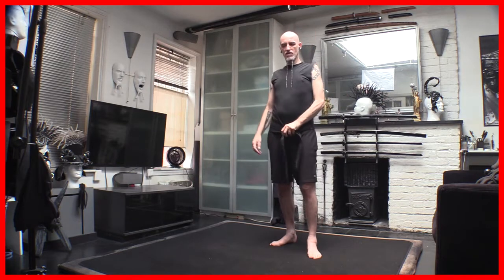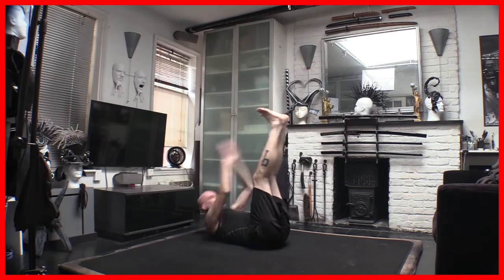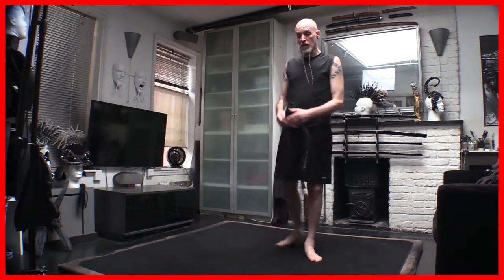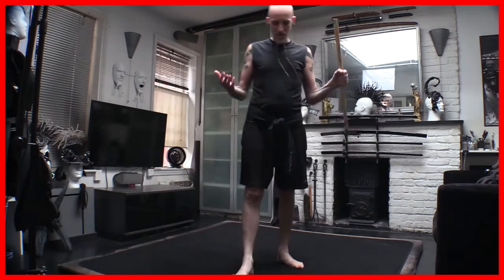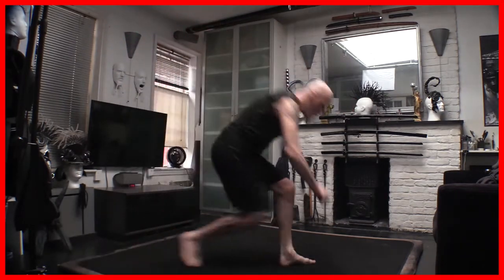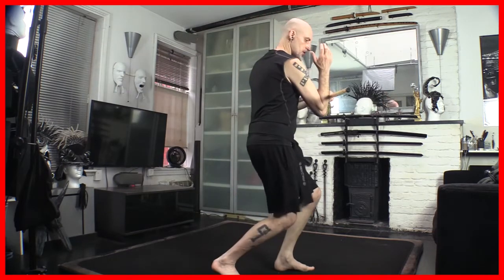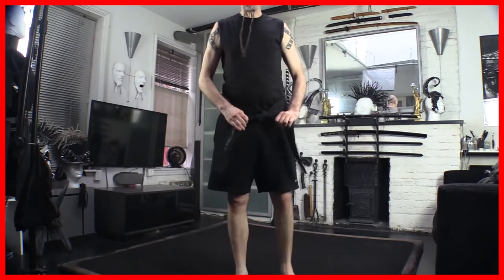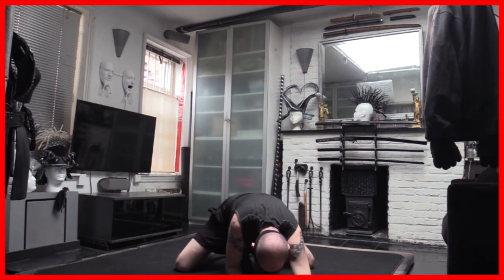Online Eizan Ryu Jujitsu Class 7-07-2020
For all of us stuck at home during the CoVid19 pandemic, we are holding our Jujitsu classes live online for our members, and posting the recordings here on my YouTube Channel for everyone. We hope you are all staying safe and healthy and hope you can use this video as a way of helping you stay fit and engaged and hopefully help you ward off becoming stressed from being stuck at home.

This is not a regular jujitsu class as we are limited by what one can do at home, so it is more of a workout and movement practice.

This is a 90 minute class, edited down a little.
The content is approximately 20 minutes of warm up exercises (some cardio, some stretching)
30 minutes of practicing jujitsu kata parts and fit ins
25 minutes of cardio/aerobic workout